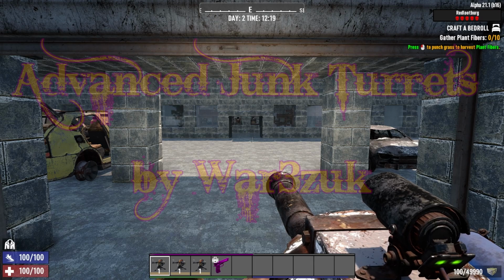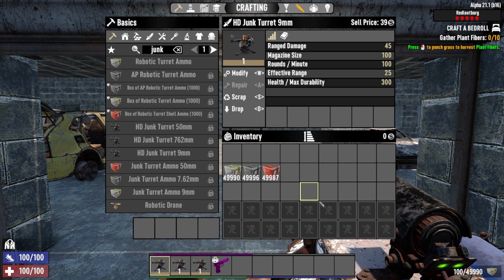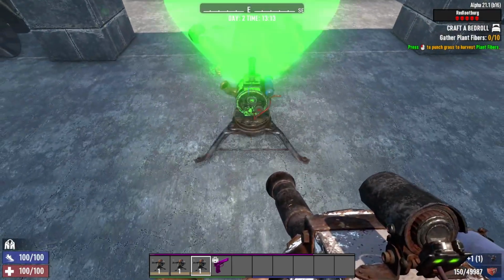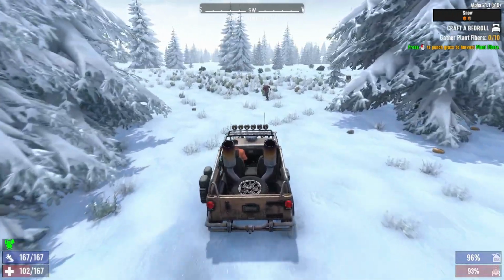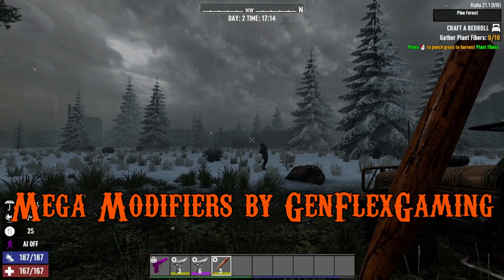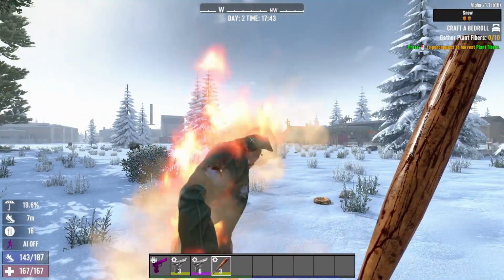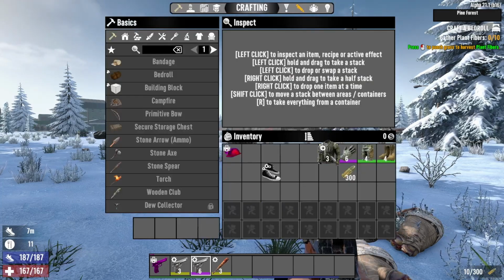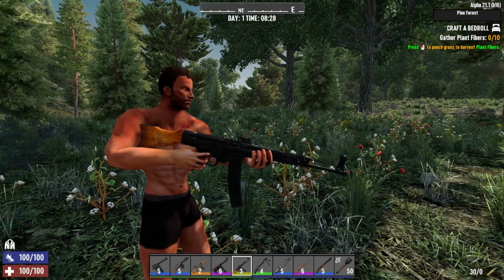7 Days to Die Alpha 21 Mods Weekly Episode 35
In today's 7 Days to Die Alpha 21 Mods Weekly Episode 35, we take a look at some more game play enhancing mods.  These mods are perfect for new players, they work well for groups, and they don't break the game. If you are wondering what mods are good mods to use for 7 Days to Die that won't crowd your game, then look no further than this.  This series dedicated to bringing you a lot of mods that can greatly enhance game play without bogging down your system by adding in additional building items, crafting items, crafting stations, places to explore and many more things to keep the game from becoming stale.  I love doing these videos and showing the hard work these creators put into their works. The various artists and modders that have built these mods have done great work on making these mods amazing, make sure you check them out and give them some love!

00:00 Intro
00:24 Advanced Junk Turrets
03:49 Protective Vehicles
06:00 Mega Modifiers
09:40 WW2 Weapon Pack